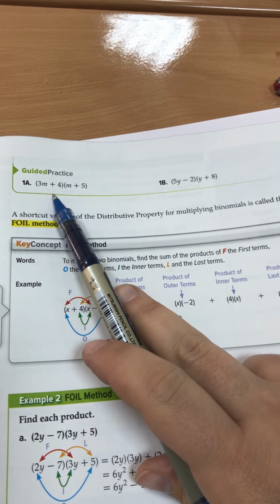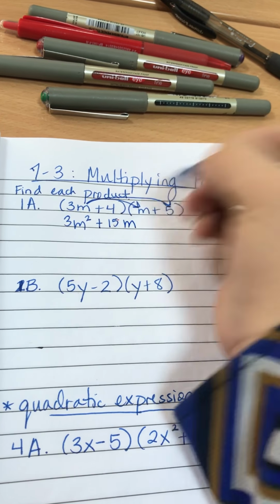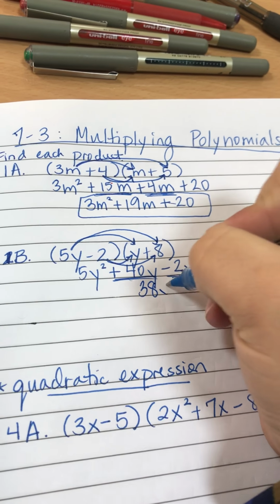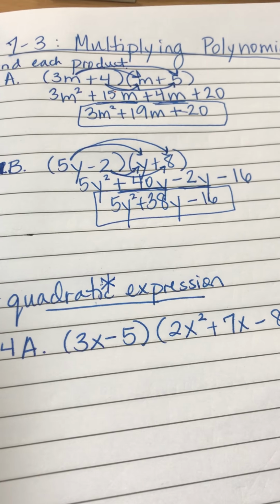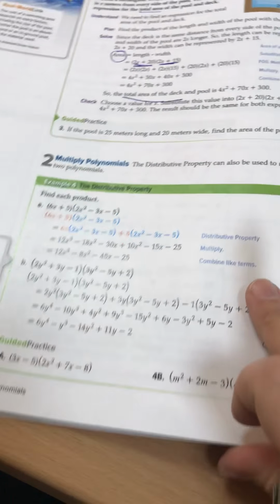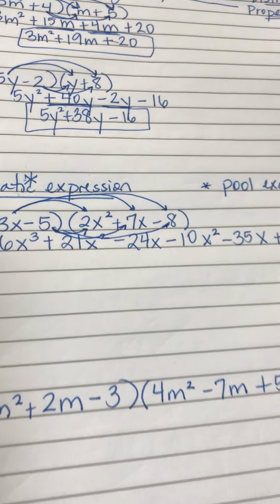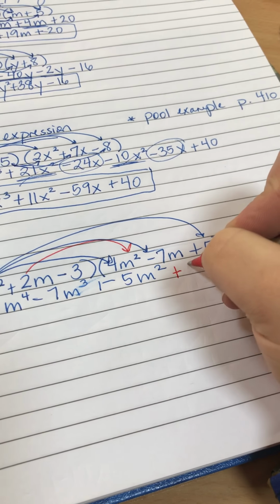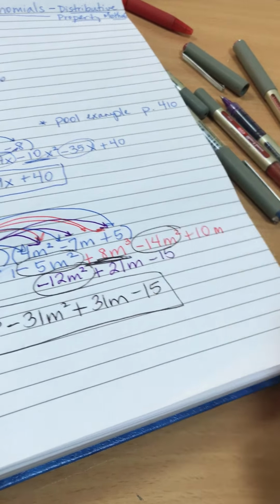9th grade 7-3: Multiplying Polynomials (Distributive Property Method)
7-3: Multiplying Polynomials using the Distributive Property Method